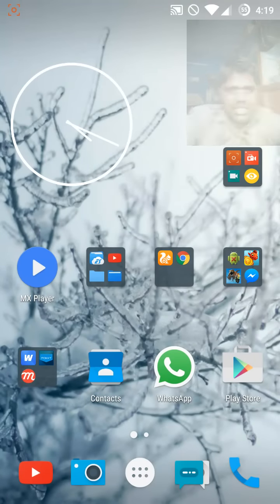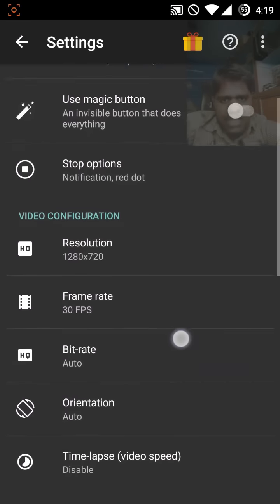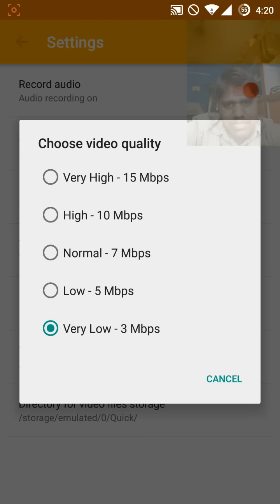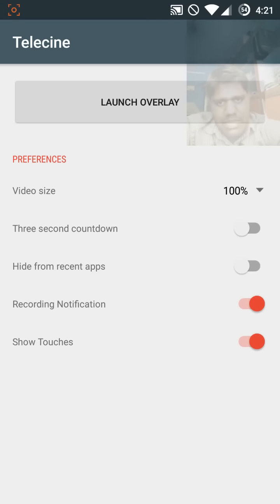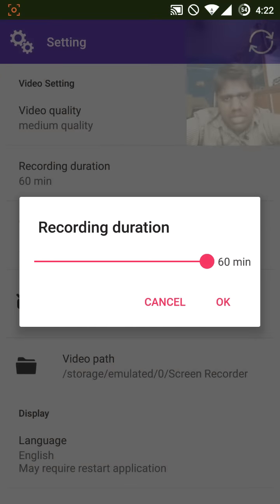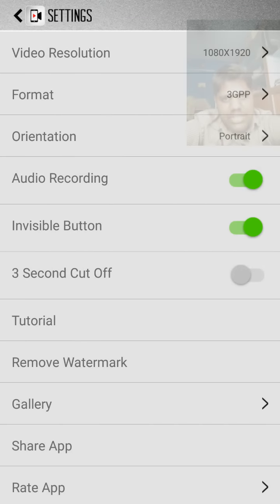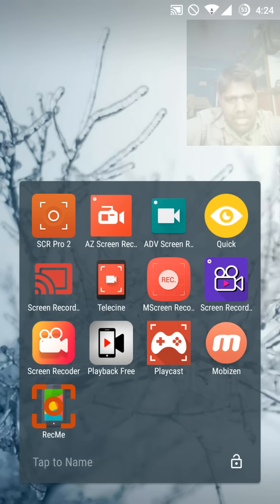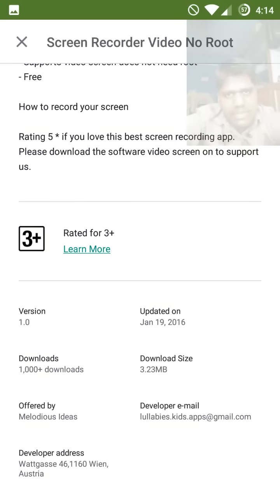Top 13 Screen Recorder For Android No Need Root For Free